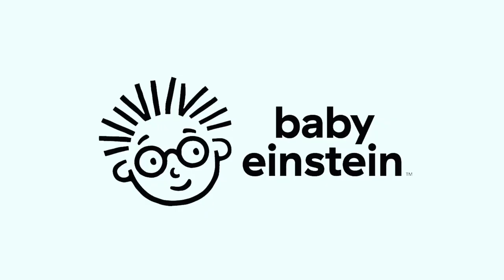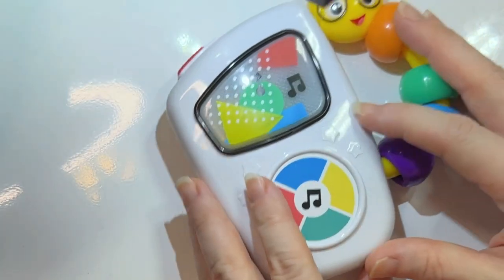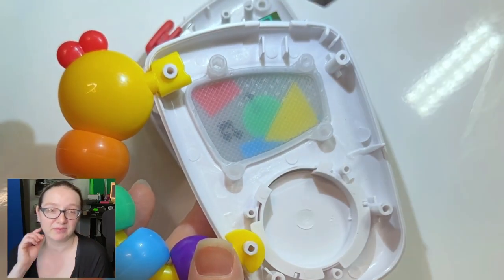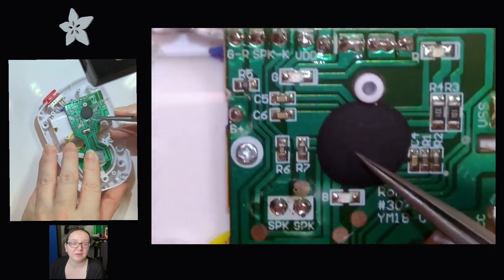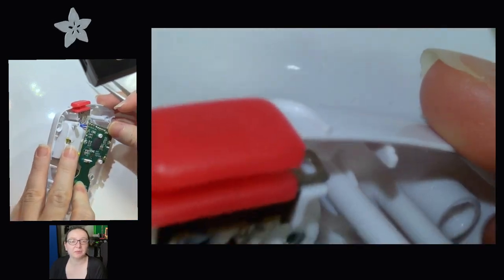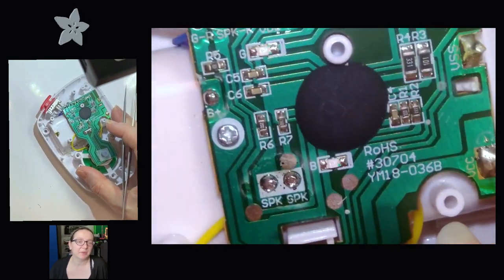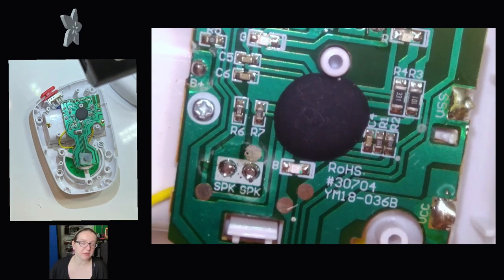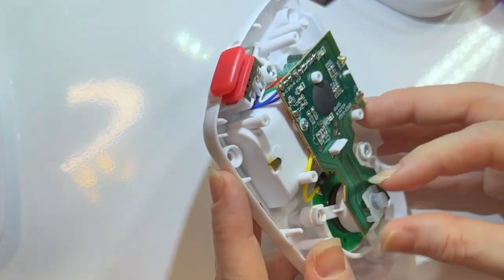We take apart the Baby Einstein Take Along Tunes Musical Toy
We're taking apart the Baby Einstein Take Along Tunes Musical Toy, we'll soon replace the electronics, and then the music, make it Wi-Fi enabled to transfer new songs on it, light shows and more. Probably will put The Cure on it first and Tori Amos, maybe some Danny Elfman. More soon in this series!